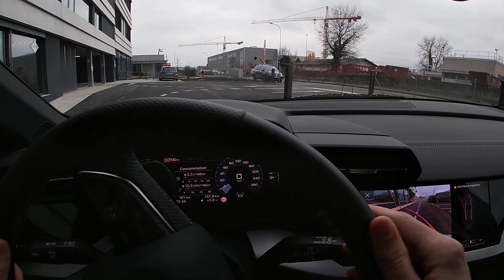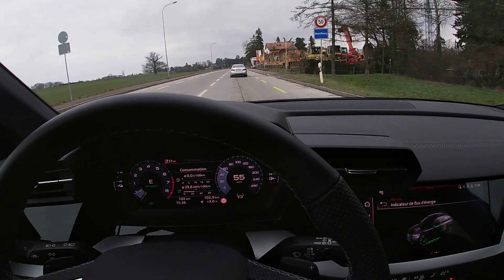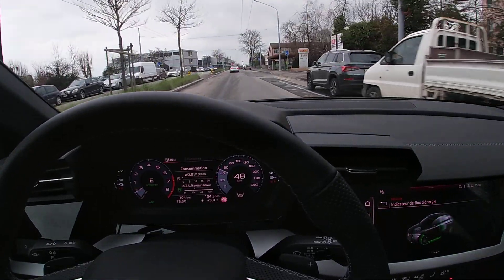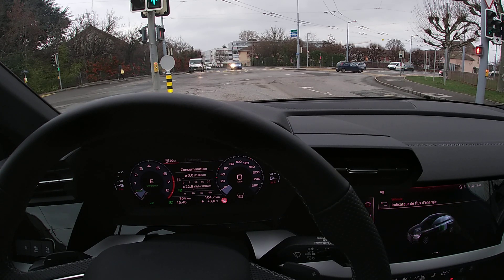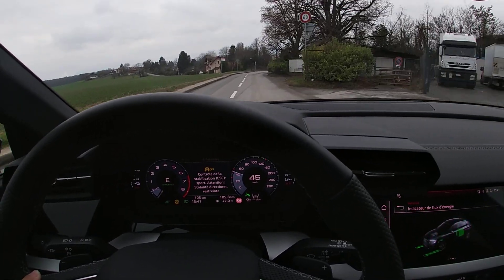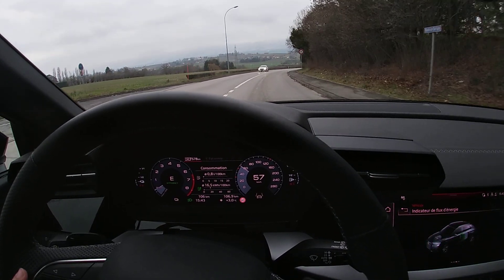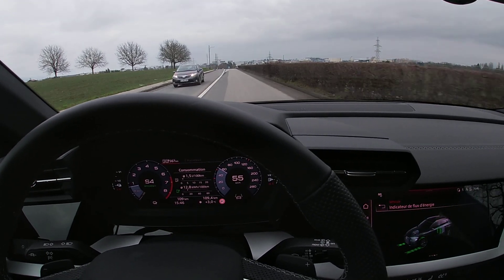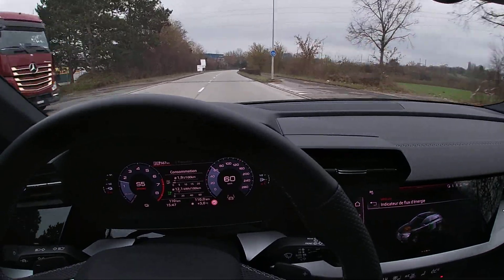Test drive Audi A3 Sportback 40 / 45 TFSI e 2020 (plug-in hybrid / PHEV)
Hey everyone,

Finally here is a little test drive of the beautiful A3 TFSI e 40.
I am focusing only on the hybrid technology, on what is new and different compared to the older a3 e-tron.

Still not a Quattro unfortunately.

It is important to procise that this car exists now with 2 engine classes, the 40 TFSI e and the 45 TFSI e. The difference between the 2 resised in an increase of power via a control software that will add 41 HP and 50 Nm. The difference of price is around 700 CHF more for the 45 TFSI e.

WARNING : the 45 TFSI e is only available with the S Line trim.

Technical details :
Electric motor : 80 KW = 107 HP and 330 Nm
Fuel motor : 110 KW = 150 HP and 250 Nm, 1.4 TSI, 4 cylinders
Combined for the 40 TFSI e : 150 KW = 204 HP and 350 Nm
Combined for the 45 TFSI e : 180 KW = 245 HP and 400 Nm
40 TFSI e : 0-100 KM/H : 7.6s
45 TFSI e : 0-100 KM/H : 6.8s
Battery capacity : 13 kWh (12 kWh usable)
Max EV speed : 140 KM/H